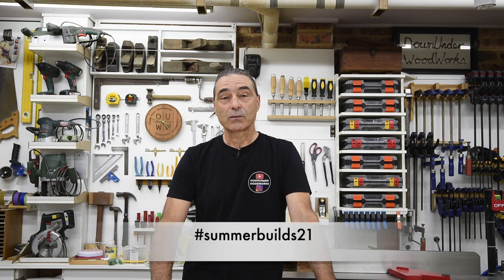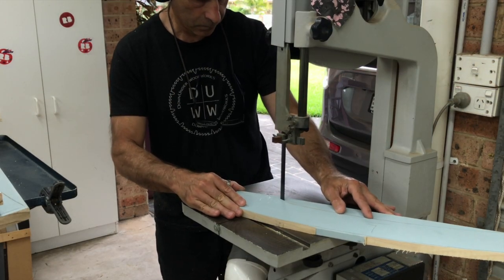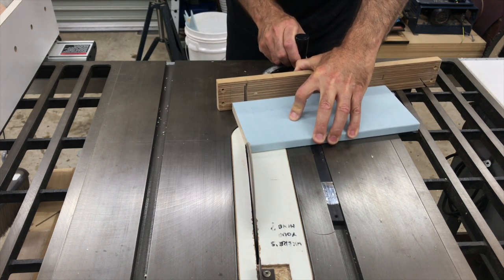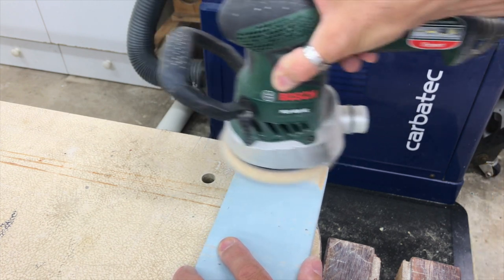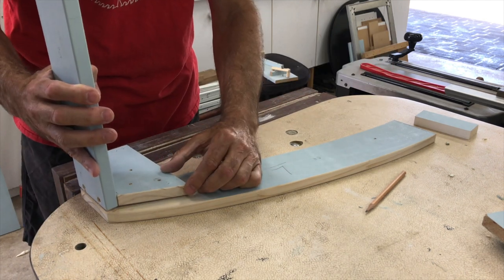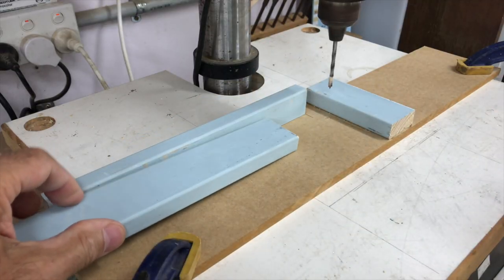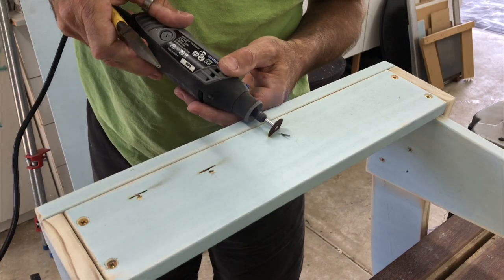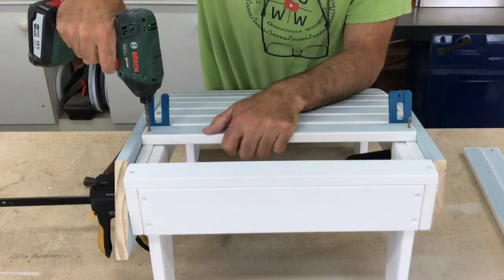How to build Adirondack foot stools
These footstools are the perfect addition to the Adirondack chairs